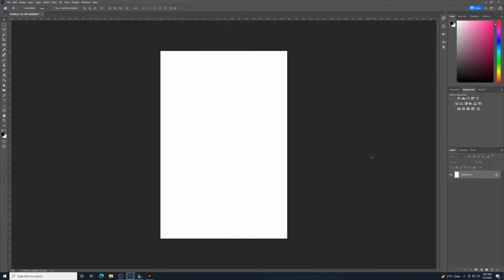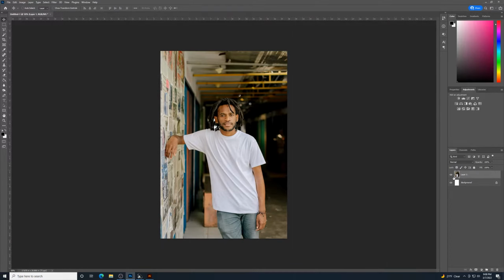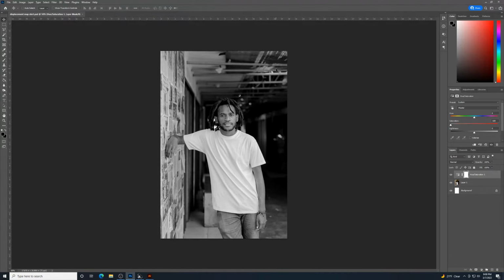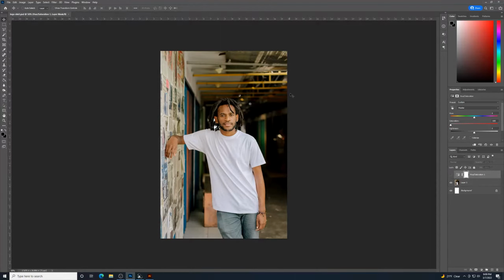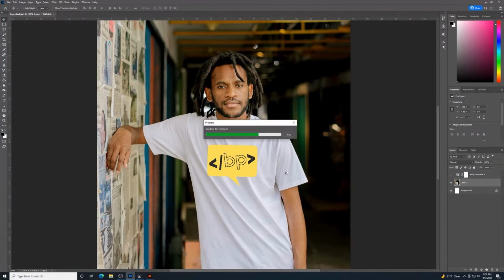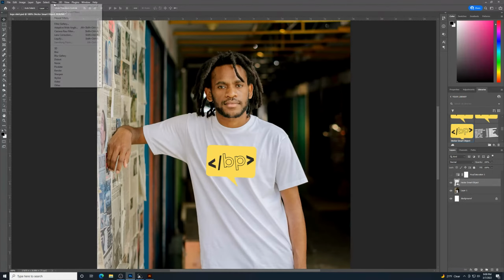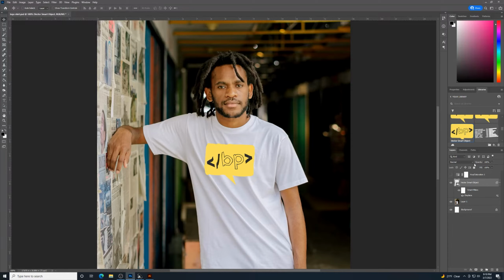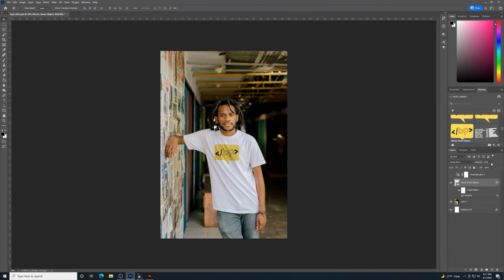Photoshop Your Logo on a Shirt in 3 Minutes!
Photoshop tutorial showing how to put a logo on a shirt! Perfect for designs, brand application, mockups, product placement, and more!